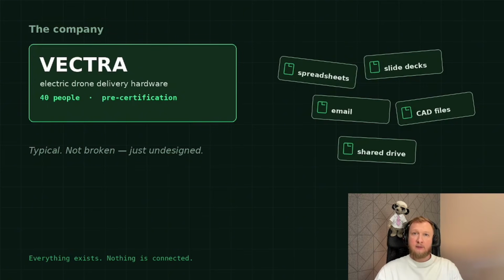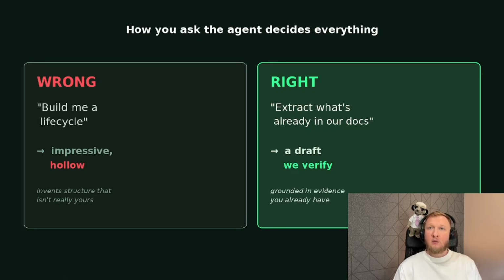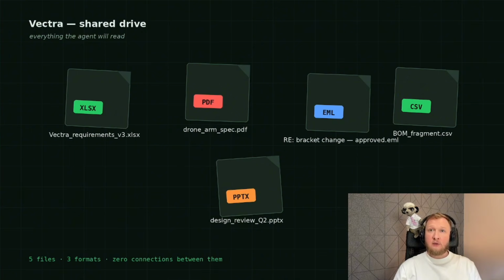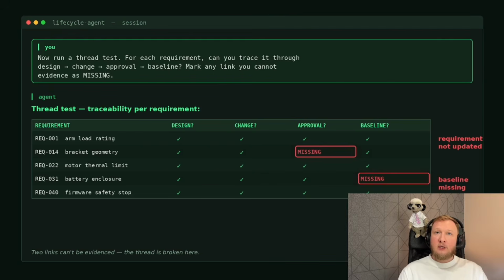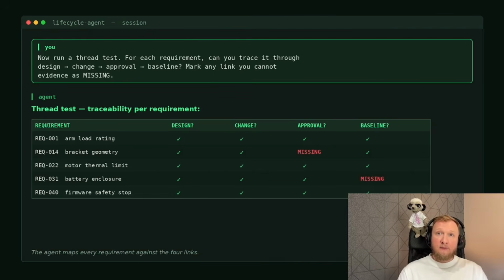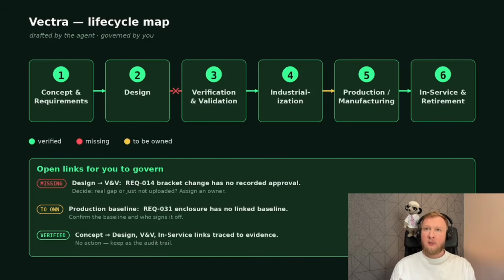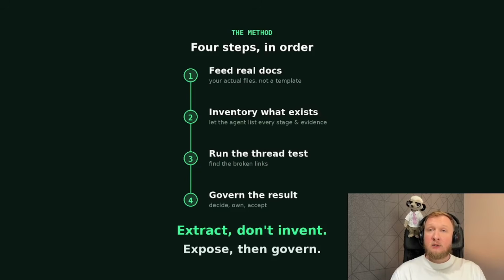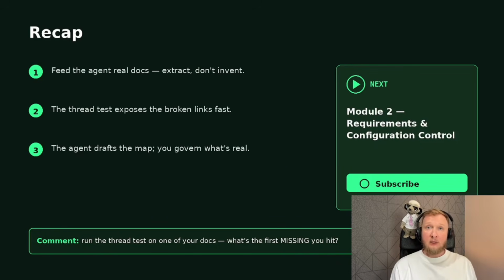1.3. MAP YOUR LIFECYCLE LIVE with an AI agent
Two episodes ago I said the product lifecycle is the operating system of your company. Then I showed you the digital thread — making the links between stages explicit. Good in theory. But theory doesn't survive Monday morning. So today we get our hands dirty. I'm going to take a fictional hardware startup, hand a pile of its messy documents to an AI agent, and build a first-draft lifecycle map — live, on screen, in under an hour of work compressed into this episode. And just as importantly, I'll show you exactly where I stop trusting the agent and start making decisions myself. Because that line is the whole point